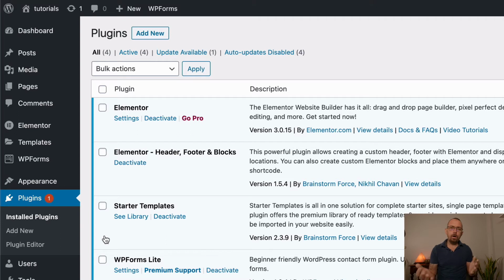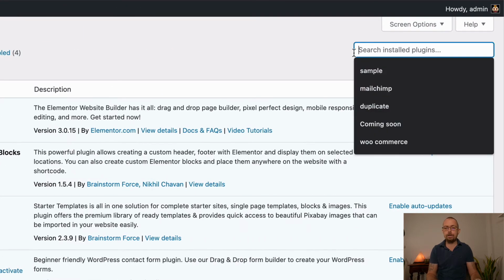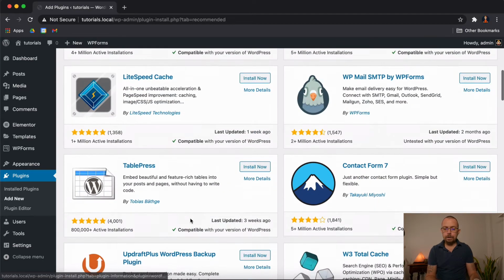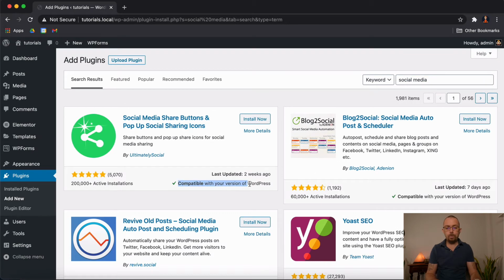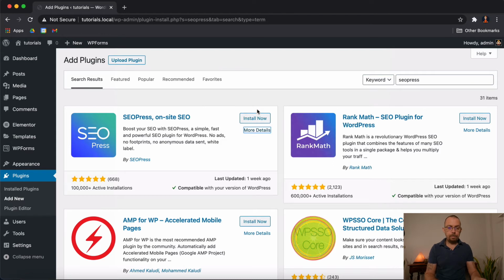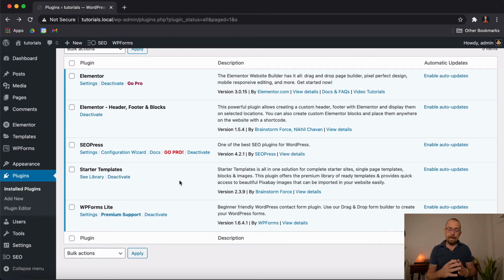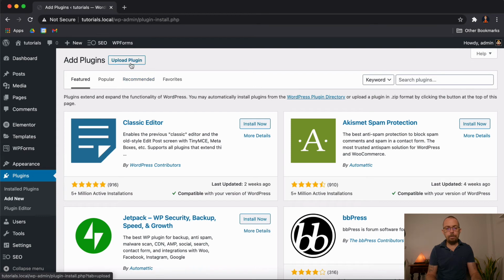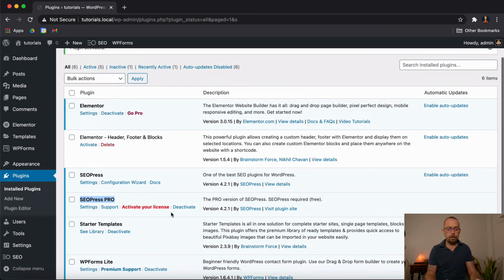How to Install and Use WordPress Plugins - WordPress For Beginners